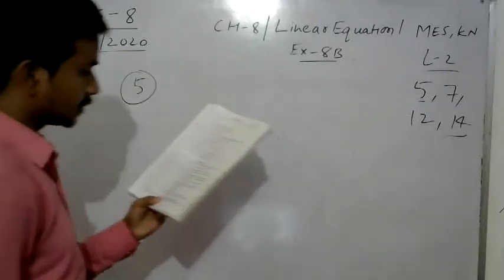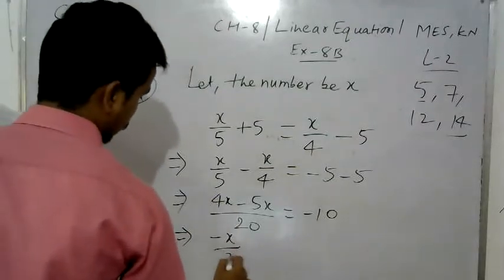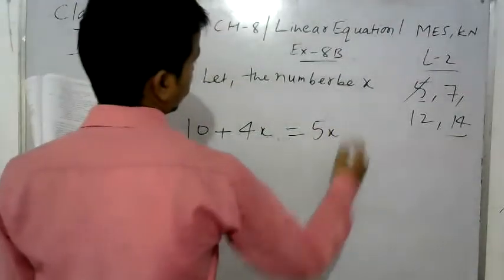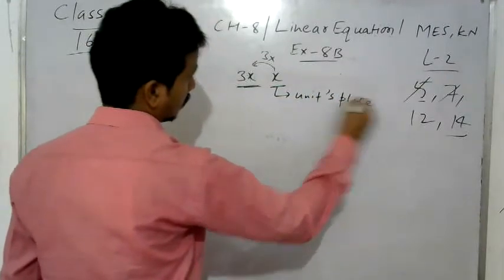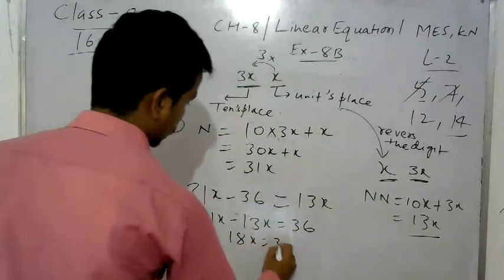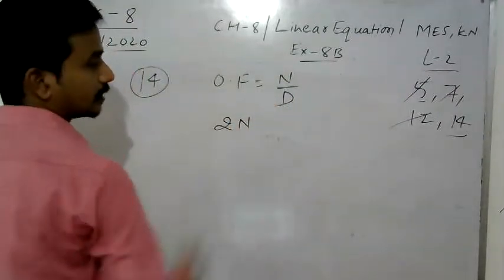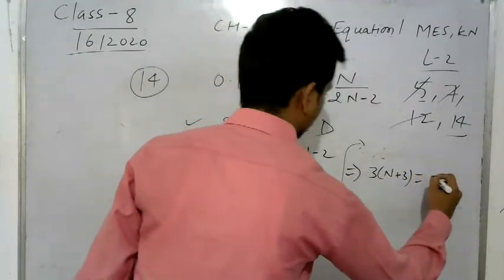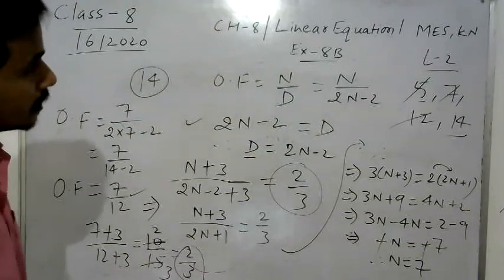Class-8 | Maths | Ch-8 | Linear Equation | Ex-8A | Lecture-2 | R.S Agarwal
Discussed Q.No- 5,7,12 and 14 of Ex-8B